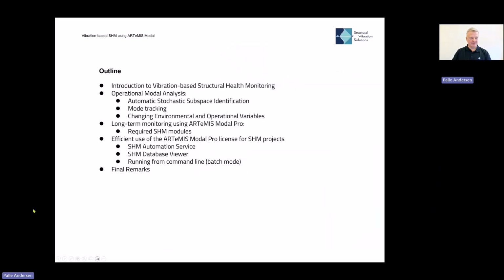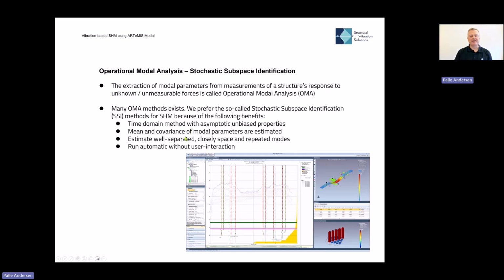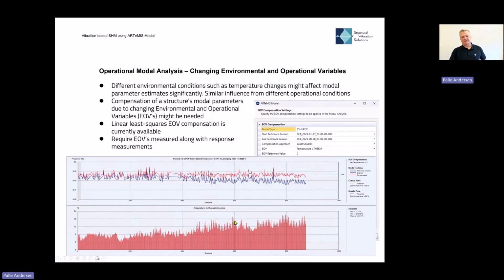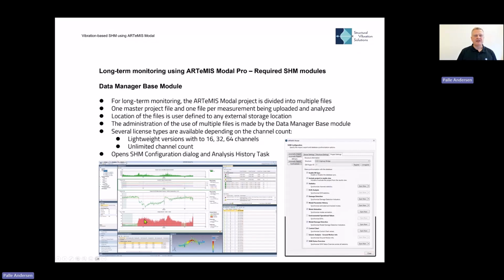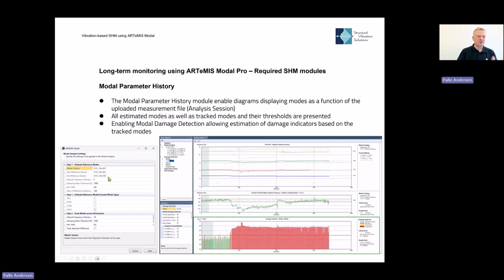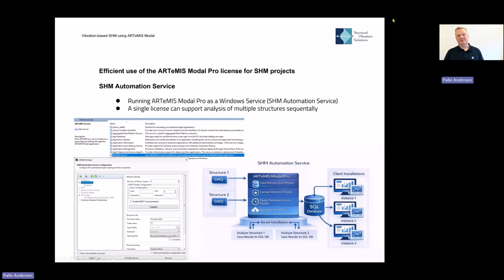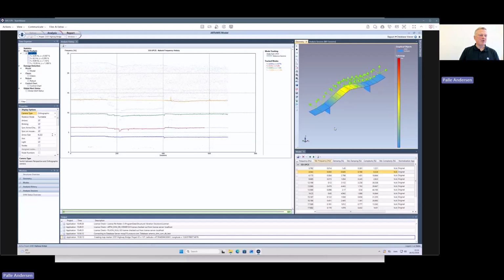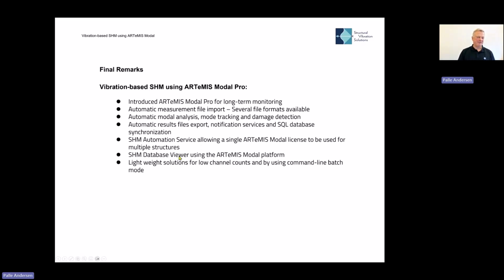Webinar Vibration-based Structural Health Monitoring using ARTeMIS Modal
This webinar focuses on vibration-based Structural Health Monitoring using ARTeMIS Modal Pro. The different modules available for automatic SHM is introduced along with new features such as SHM Database Viewer and ruuning ARTeMIS Modal Pro in a Command Line Batch Mode through a Windows Prompt.